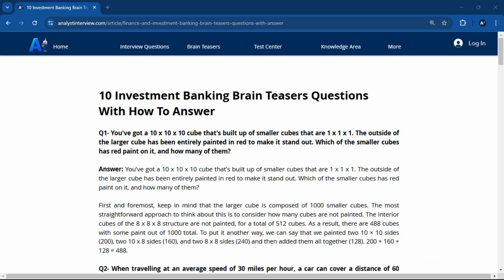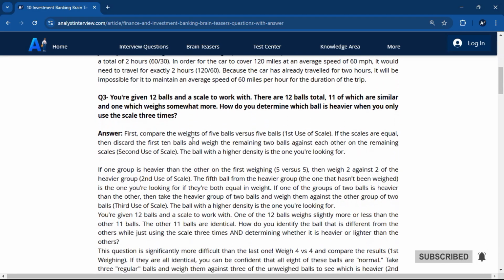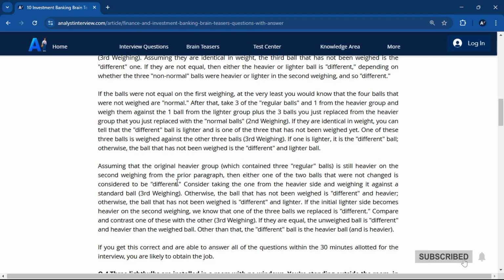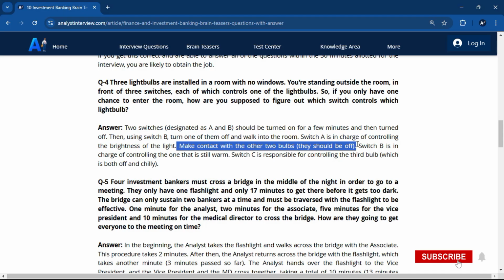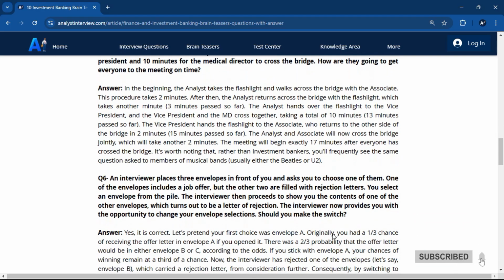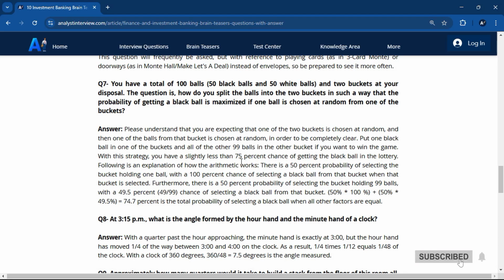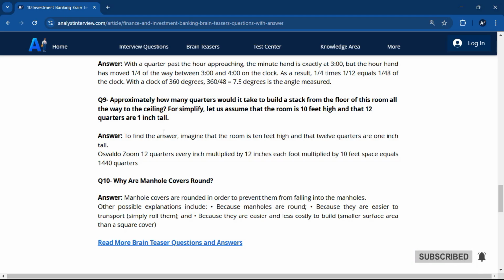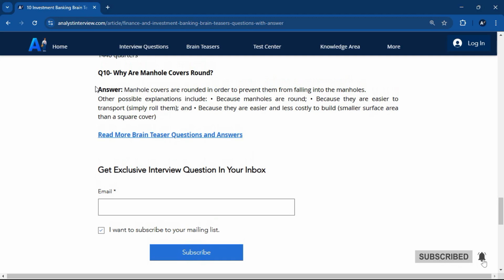10 Hardest Brain Teaser Questions And Answer Which Asked In Investment Banking | Analyst Interview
Can you solve these INSANELY HARD brain teasers? 🧠 These are the types of questions Investment Banking interviewers use to separate the best from the rest. Watch this video for detailed solutions and audio explanations, and get ready to impress recruiters!

Chapters/Questions-
0:00 Intro
0:06 Q1- You've got a 10 x 10 x 10 cube that's built up of smaller cubes that are 1 x 1 x 1. The outside of the larger cube has been entirely painted in red to make it stand out. Which of the smaller cubes has red paint on it, and how many of them?
3:53 Q2- When travelling at an average speed of 30 miles per hour, a car can cover a distance of 60 miles. How fast would the car have to travel the same 60-mile route back home in order to maintain an average speed of 60 mph throughout the trip?
7:23 Q3- You're given 12 balls and a scale to work with. There are 12 balls total, 11 of which are similar and one which weighs somewhat more. How do you determine which ball is heavier when you only use the scale three times?
18:41 Q-4 Three lightbulbs are installed in a room with no windows. You're standing outside the room, in front of three switches, each of which controls one of the lightbulbs. So, if you only have one chance to enter the room, how are you supposed to figure out which switch controls which lightbulb?
23:23 Q-5 Four investment bankers must cross a bridge in the middle of the night in order to go to a meeting. They only have one flashlight and only 17 minutes to get there before it gets too dark. The bridge can only sustain two bankers at a time and must be traversed with the flashlight to be effective. One minute for the analyst, two minutes for the associate, five minutes for the vice president and 10 minutes for the medical director to cross the bridge. How are they going to get everyone to the meeting on time?
28:12 Q6- An interviewer places three envelopes in front of you and asks you to choose one of them. One of the envelopes includes a job offer, but the other two are filled with rejection letters. You select an envelope from the pile. The interviewer then proceeds to show you the contents of one of the other envelopes, which turns out to be a letter of rejection. The interviewer now provides you with the opportunity to change your envelope selections. Should you make the switch?
31:58 Q7- You have a total of 100 balls (50 black balls and 50 white balls) and two buckets at your disposal. The question is, how do you split the balls into the two buckets in such a way that the probability of getting a black ball is maximized if one ball is chosen at random from one of the buckets?
36:04 Q8- At 3:15 p.m., what is the angle formed by the hour hand and the minute hand of a clock?
40:37 Q9- Approximately how many quarters would it take to build a stack from the floor of this room all the way to the ceiling? For simplify, let us assume that the room is 10 feet high and that 12 quarters are 1 inch tall.
46:00 Q10- Why Are Manhole Covers Round?
49:32 Thanks for watching

About Analyst Interview
Analyst Interview aim to assist candidates who having problems with their job interviews in the core finance industry Like Investment banking, equity research, valuation research, private equity, fixed income, hedge fund, trading, venture capital, financial modelling, mutual funds, and other finance-related interview questions are covered by Analyst Interview. Candidates are also guided with a genuine case study, financial modelling tests, valuation case study test, and other topics on the blog, among other things, which provide real-life interviews and case study exposure.